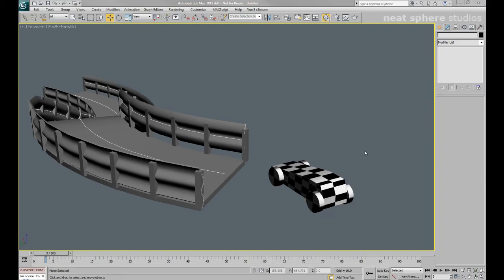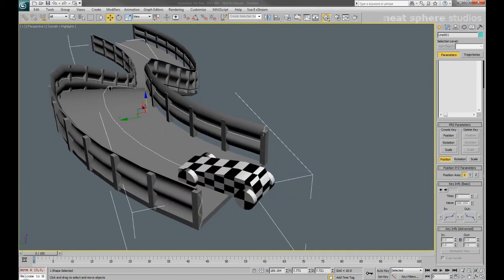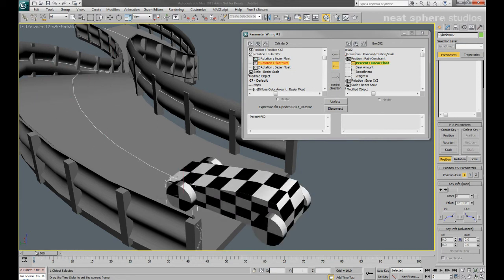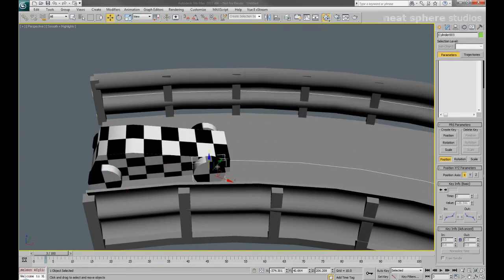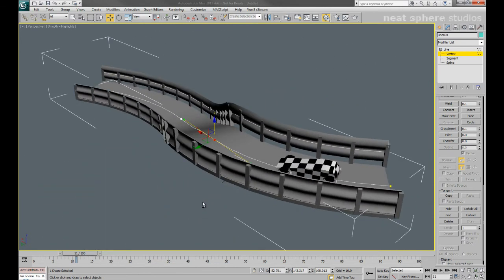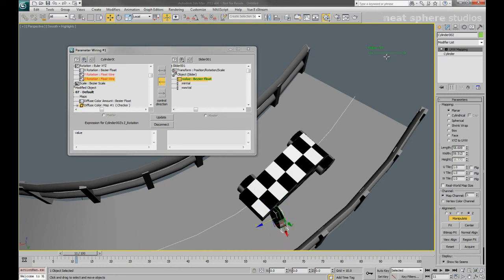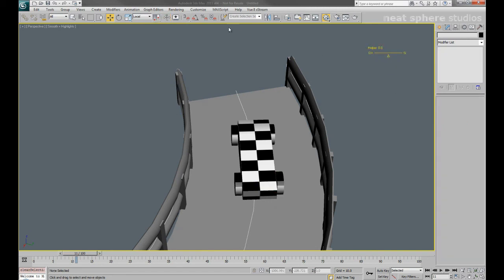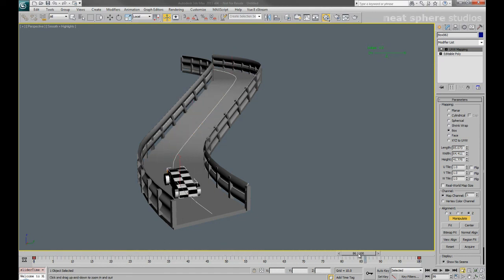Car Rigging Part2